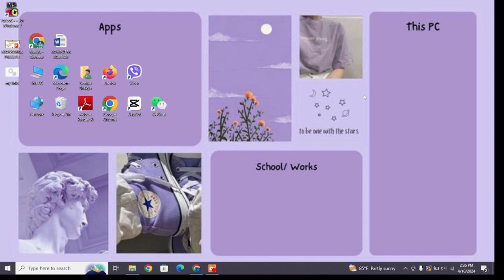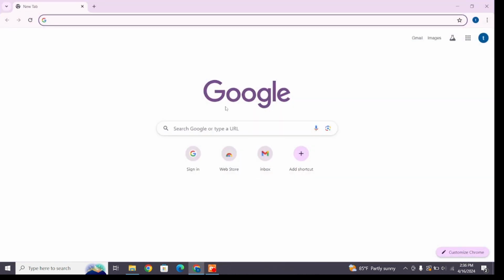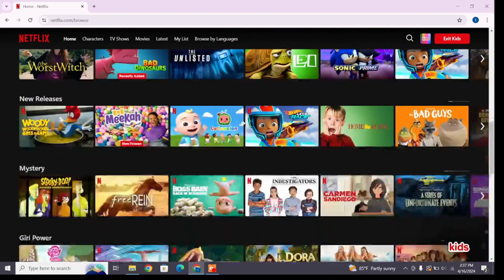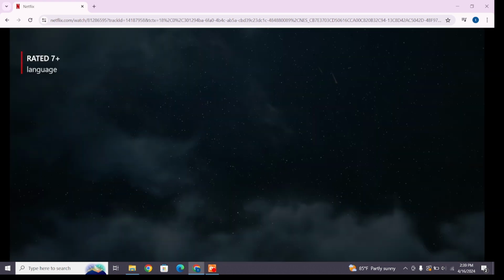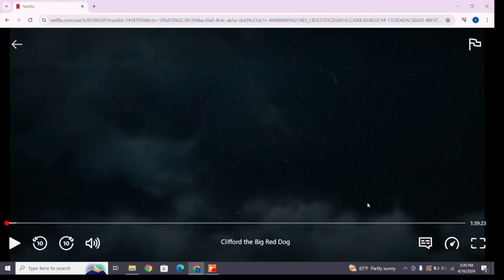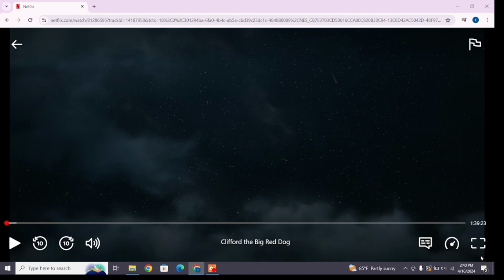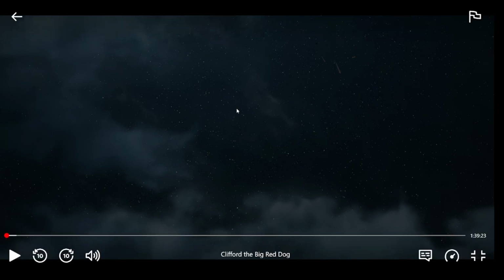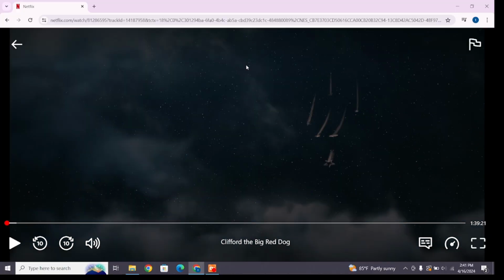How to View Full Screen Netflix on PC 2024 | See Full Screen Netflix on PC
Maximize your viewing experience by learning how to watch Netflix in fullscreen mode on your PC. This tutorial demonstrates the simple instruction to enter fullscreen mode while streaming Netflix content on your computer, providing an immersive viewing experience without distractions.